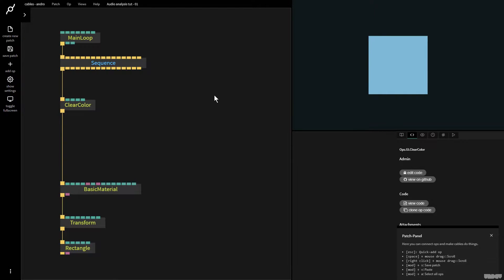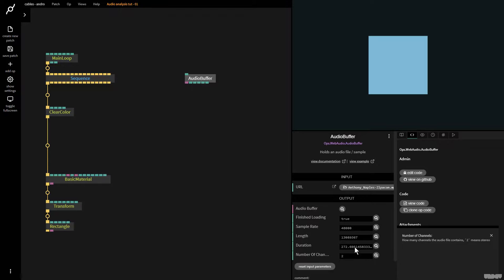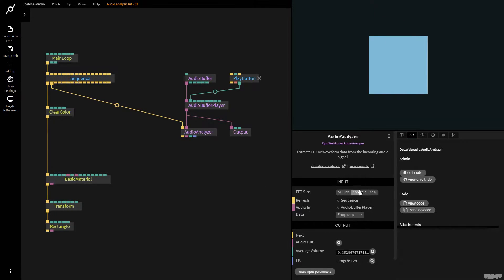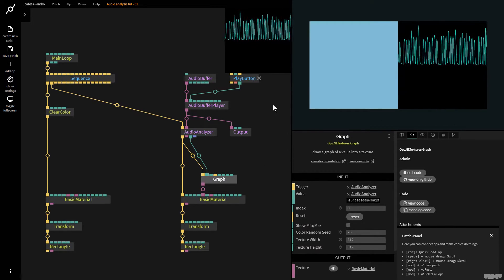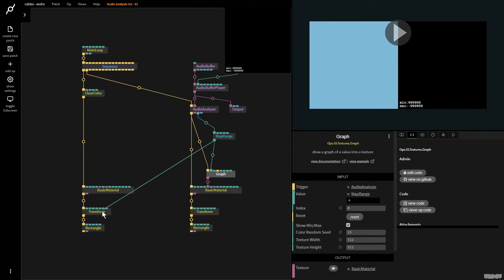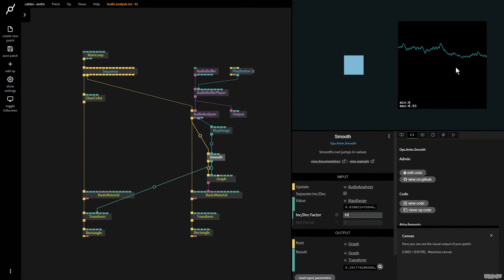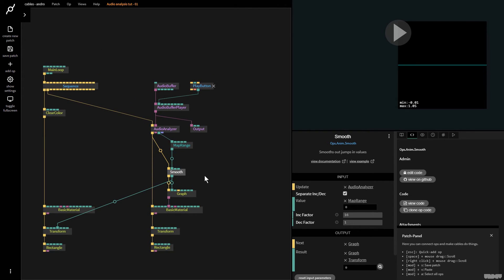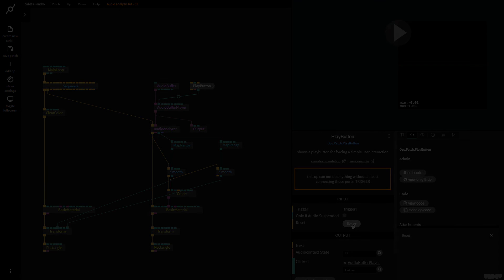Audio analyzer op - audio reactive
Learn how to create audio reactive visuals inside of cables with this new tutorial series.